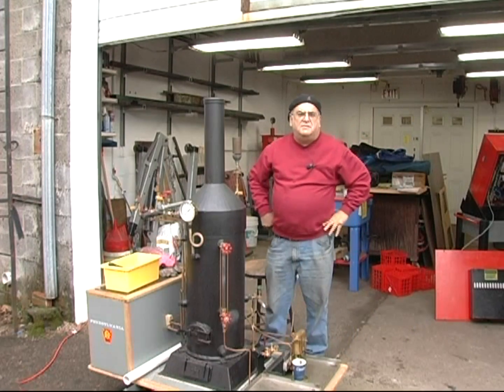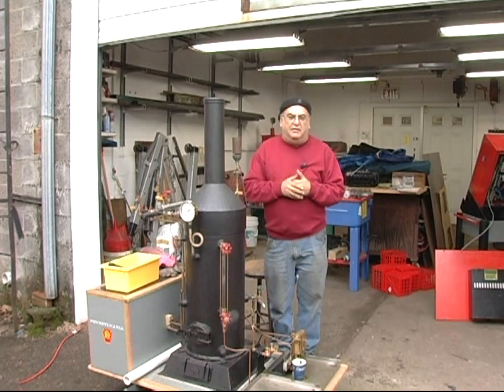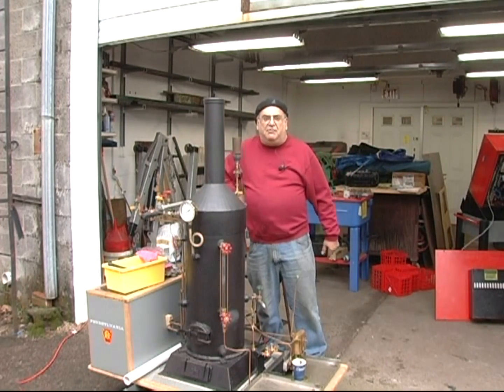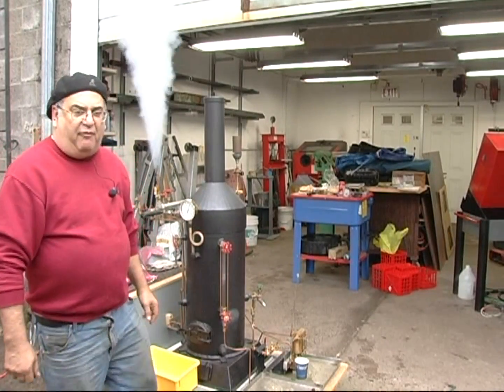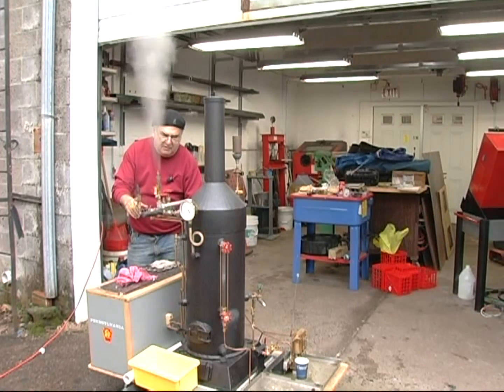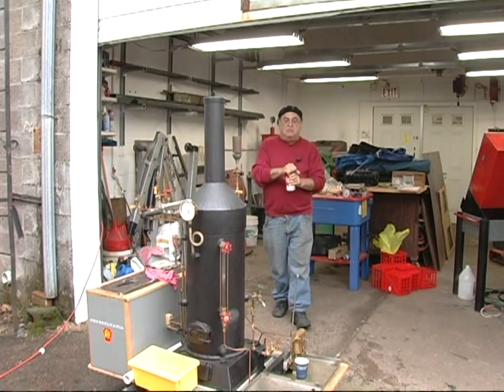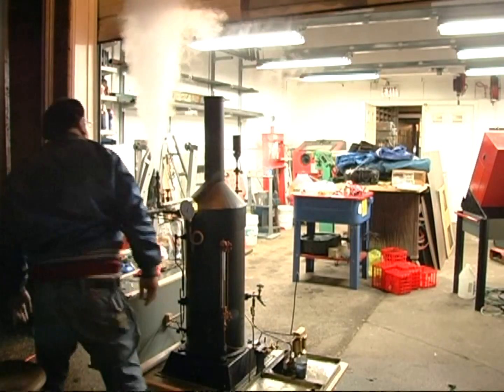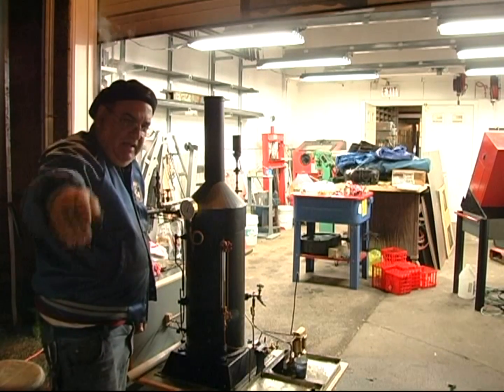VALVE TESTING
Setting the safety valves on steam.